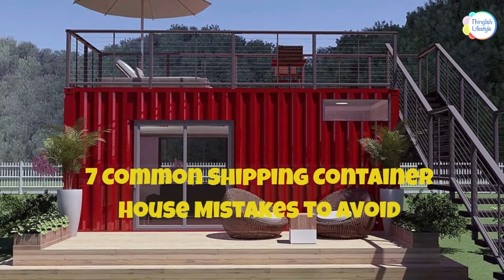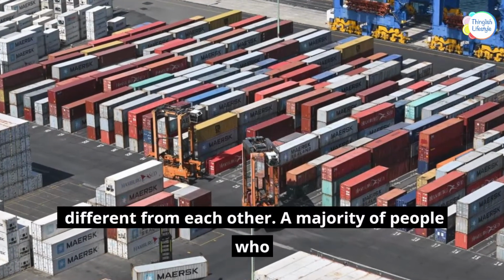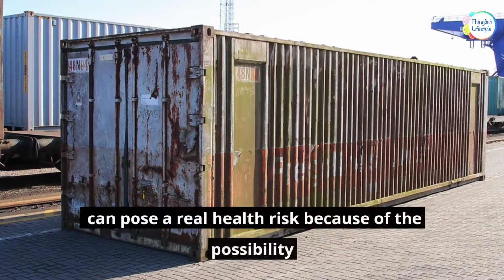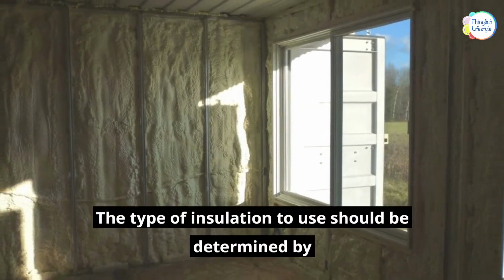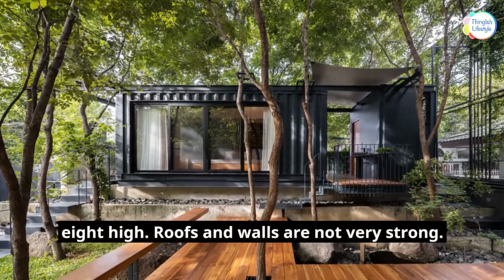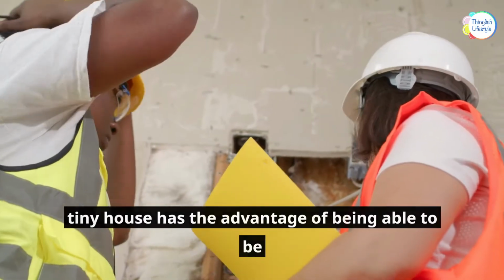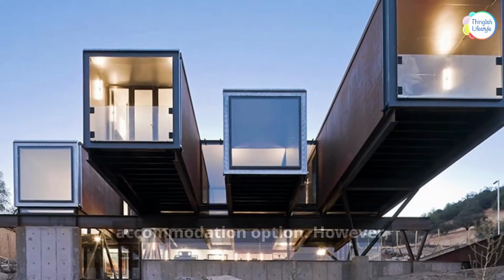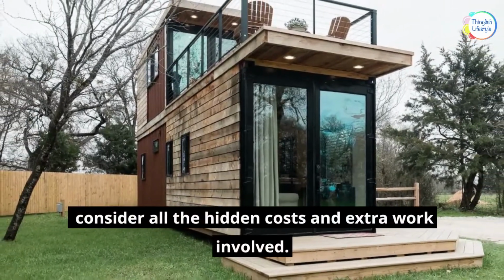Avoid These 7 Common Shipping Container Home Mistakes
BUILD YOUR OWN SHIPPING CONTAINER HOME - STEP BY STEP COMPREHENSIVE GUIDE

We’ve been living on and off grid in a shipping container home for over six years. Here’s a few things to consider if you are planning on building a shipping container house or if you are going to DIY it.

It is not possible to build a container house from every shipping container. With rising construction costs and more people becoming environmentally conscious, the general misconception that any container can be used for a container home is misleading.

In addition to being a sustainable building trend, shipping containers are also becoming a cost-effective alternative for residential home construction.
In this video, we present to you the top seven mistakes to avoid before building a shipping container home. If you love shipping containers or are exploring the possibility of building your own, stay tuned to find out the do's and don'ts of building your dream home from shipping containers.

7. Selecting the Wrong Shipping Containers
When building a shipping container home, people often make the mistake of purchasing the wrong type of container. Shipping containers are different from each other. A majority of people who don't know the difference build their homes using regular shipping containers. This is in addition to the twenty foot and 40 foot regular shipping containers that are available in high cubed containers.

High cube containers are nine foot six inches tall, whereas regular shipping containers are eight foot six inches high. The extra foot on high cube containers is ideally suited for insulating ceilings without impairing headroom. The high-cube container costs slightly more than the regular one, but considering its benefits, it's worth it.

If you are new to the Thinglish Lifestyle channel, We're happy you clicked on our video! Hopefully, this video made you stay for good!

TIMELINE
0:00 Intro

We have a fine selection of delicious and nutritious organic Thai craft chocolates, husk tea and cocoa nibs.
We deliver world-wide and now accept payments in several cryptocurrencies.

🎬SUGGESTED VIDEOS Don't forget to watch 📽 Our other videos. Please check them out :

Thinglish Lifestyle - For a Life Less Ordinary!
Anarchy Chocolate - The Taste of Freedom